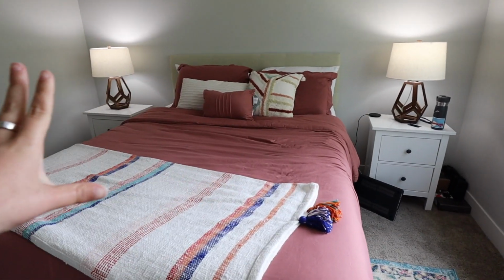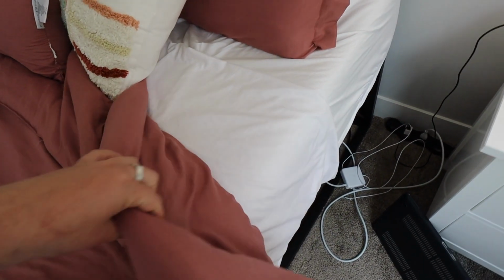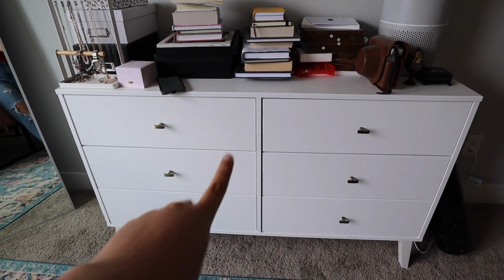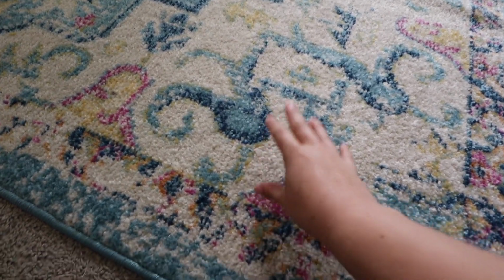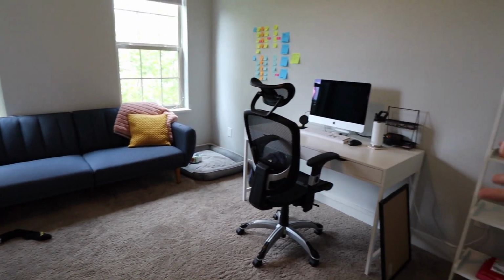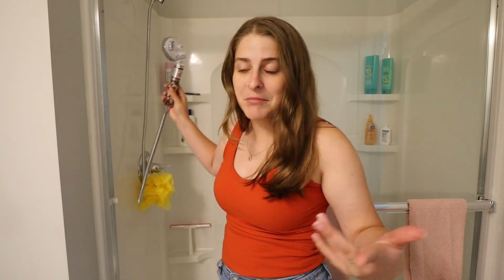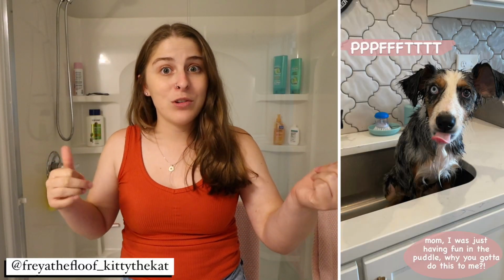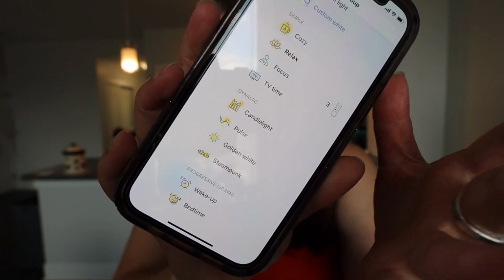NEW Bedroom Decor I Bought This Month From Target + a TikTok Shower Head Changed My Life lol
Today I thought I'd highlight everything I bought in June & July 2021 and break it down for yall on what was GREAT and what was a waste of my money. Links to everything mentioned in this vid is below!
▻ Navy Futon // Facebook Marketplace
▻ Navy Blue Baskets //
▻ Shower Head //
▻ Lightbulbs // they’re called the WIZ light bulbs and they’re from Home Depot
✶ More vids you'd love!
✶ COME SAY HI!
✶ EQUIPMENT I USE
▻ VLOG CAMERA //
▻ VLOG TRIPOD //